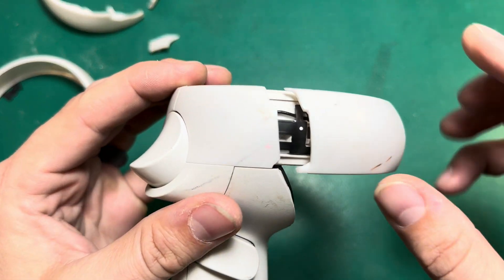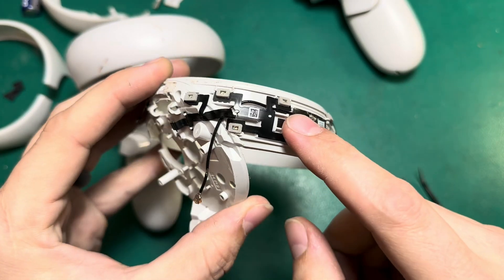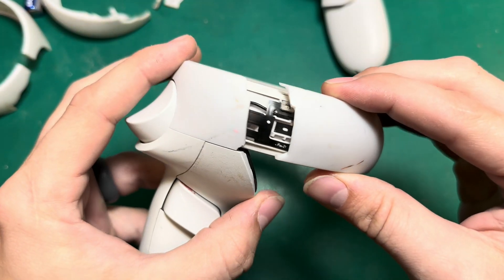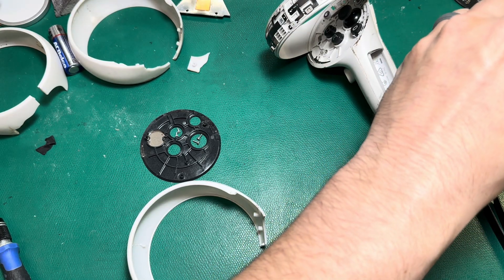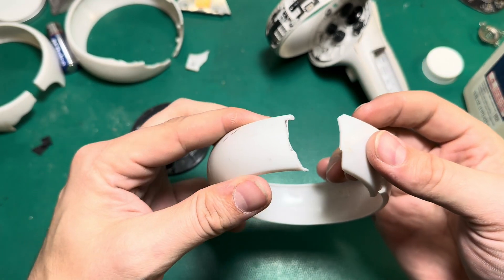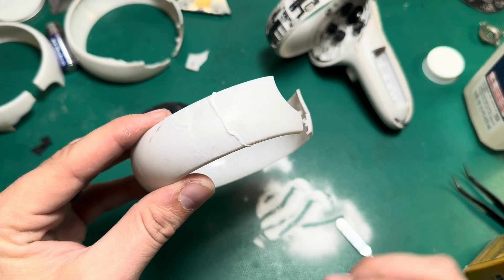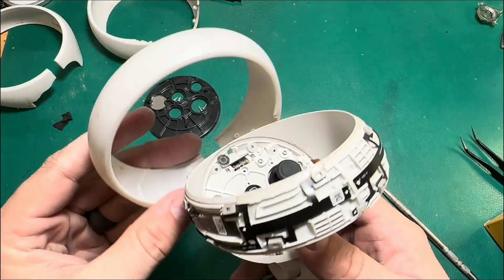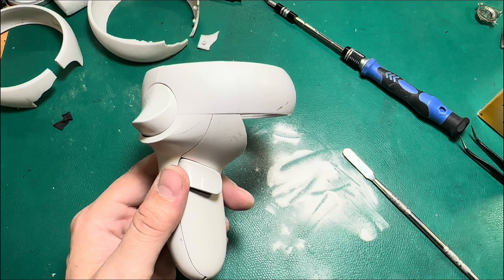How to Fix a Broken Tracking Ring on Your Meta Quest 2 – Easy Tutorial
Is your Quest 2 tracking ring damaged or broken? Don’t worry—we’ve got you covered! In today’s video, we’ll show you how to repair the tracking ring on your Meta Quest 2 controller, restoring it to full functionality.

In This Tutorial:

Step-by-step instructions to safely fix the tracking ring
Essential tools you’ll need to complete the repair
Tips for preventing future tracking ring damage

If your Quest 2 controller isn’t tracking properly due to a broken ring, this video will walk you through an easy, effective repair. No need to replace the whole controller—just follow along with our guide and get back to gaming!

We’ve got you covered! You can find all the parts and tools you need for this repair directly on our website. Get the Quest 2 Microphone Replacement Kit